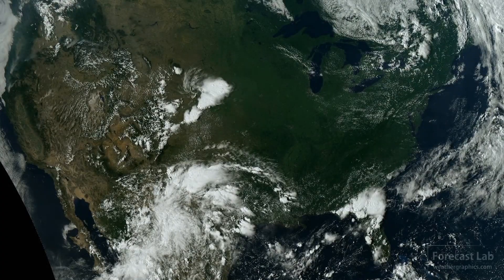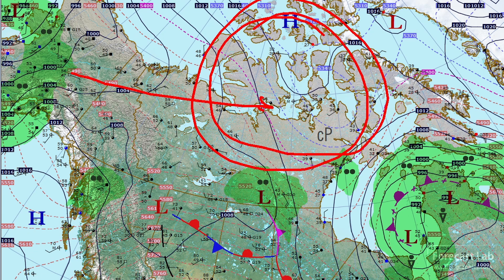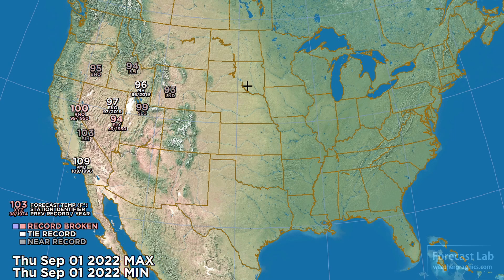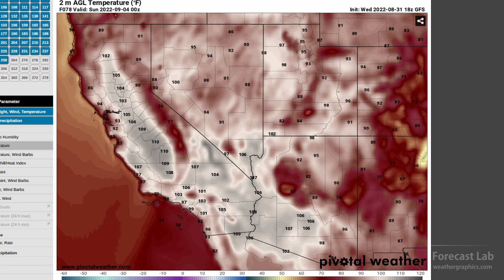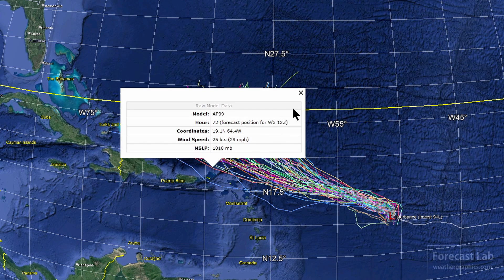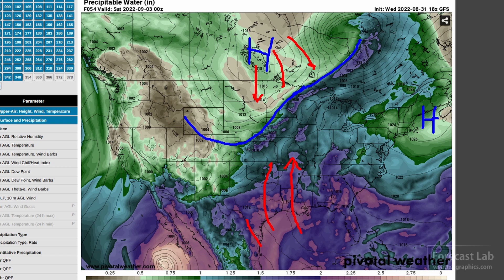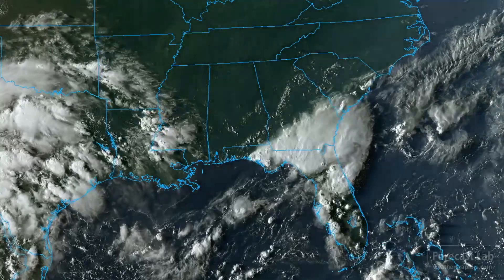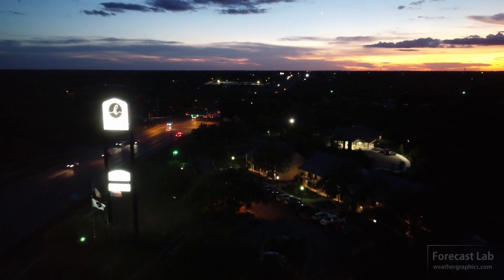Wed 8/31/22 - US weather / Massive heat wave in the West / Hurricane in the Atlantic [Forecast Lab]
We take another look at the weather around the country today.

1:02 Surface analysis
2:45 Canada & Alaska
3:27 Upper air
5:11 Temperature records
7:58 GFS heat
9:03 Tropics / hurricanes
11:10 Forecast
15:45 NE US
16:09 SE US
16:24 S Plains
16:39 SW US
16:58 NW US
17:41 N Plains
18:15 Closing